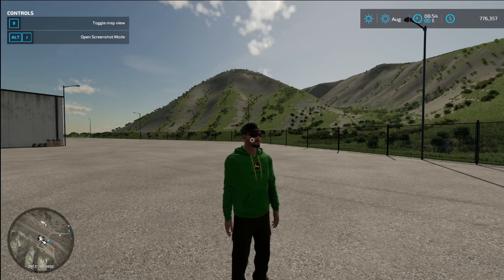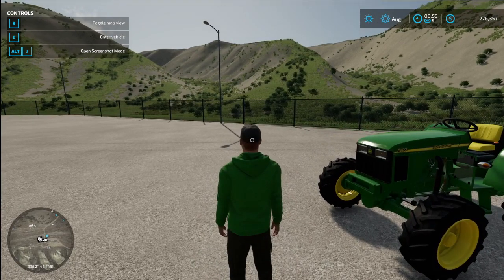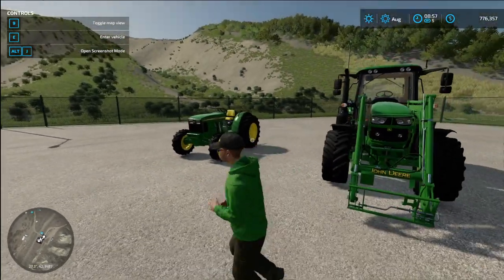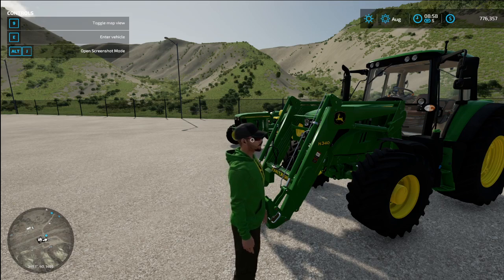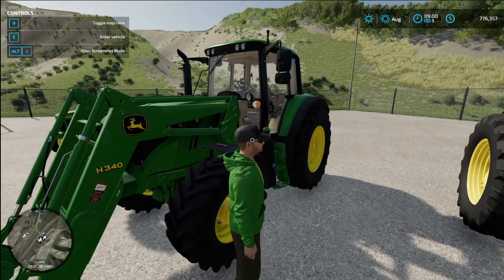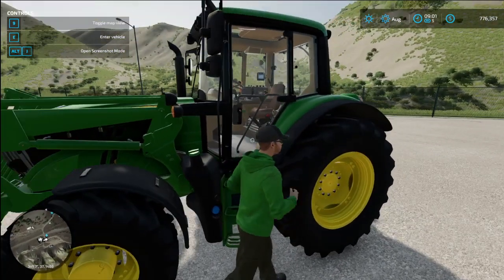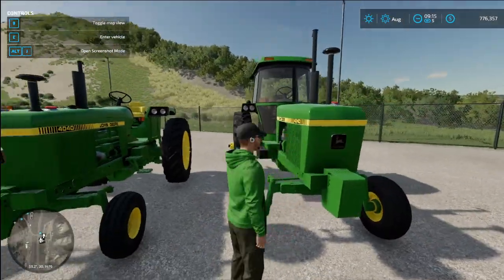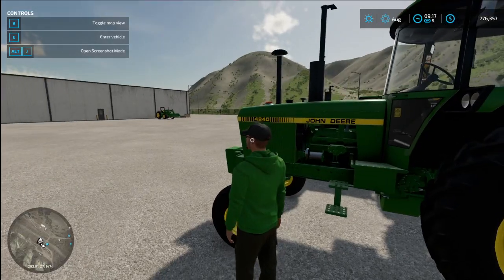My Top 5 Favorite John Deere Tractors In Real life In Farming Simulator